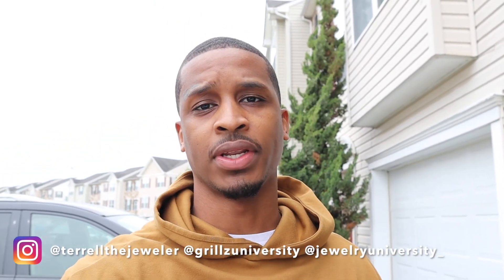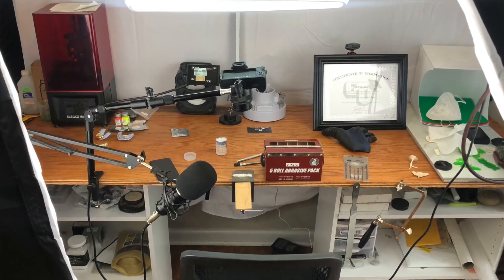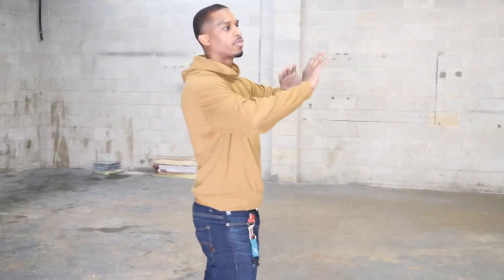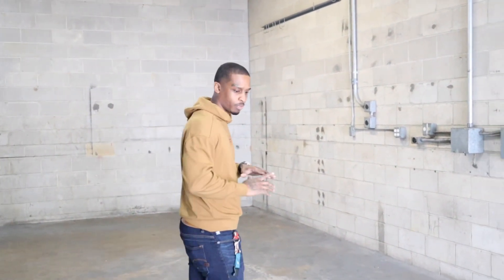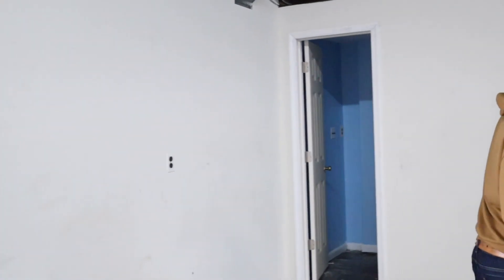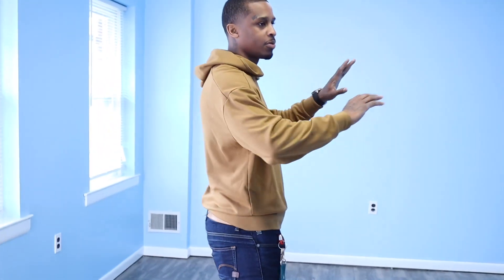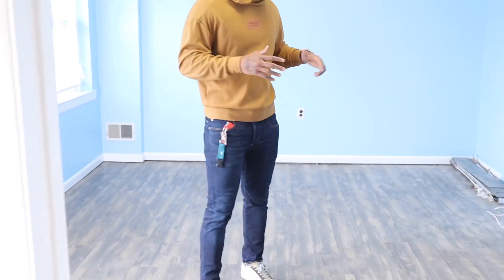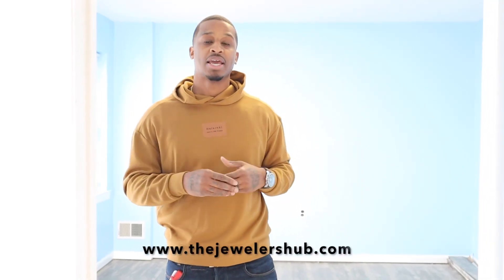Getting A New Jewelry Manufacturing Warehouse/ Vlog Part 1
Hey guys, in this video I show you the new jewelry manufacturing warehouse I’ve just gotten. This is a big step in our business, and you can’t wait to see what it’ll look like.

For all things needed in your new jewelry business Check out